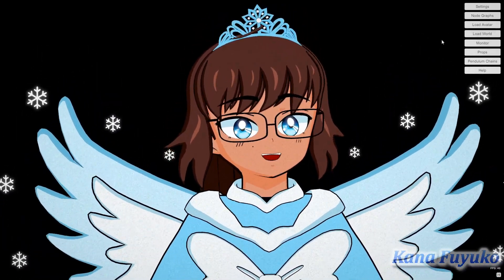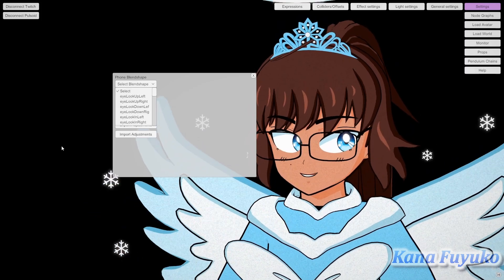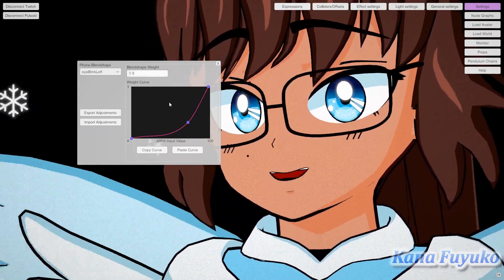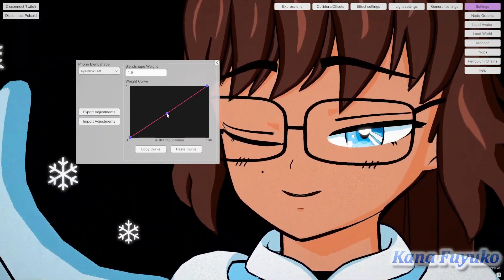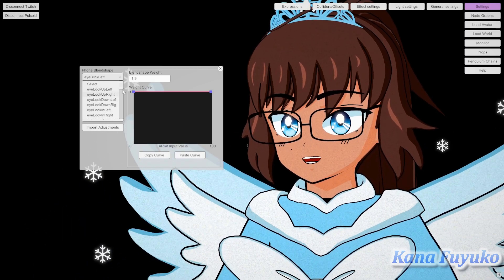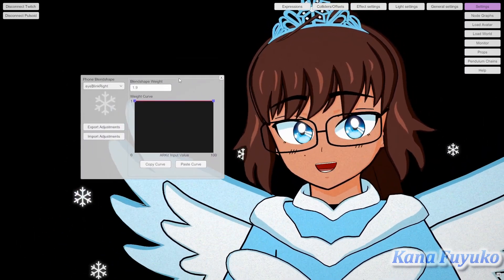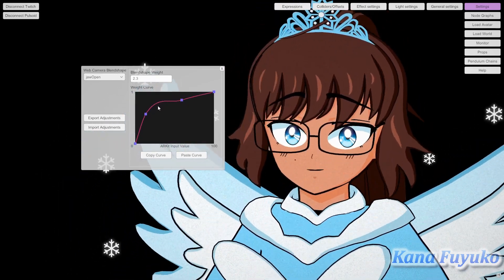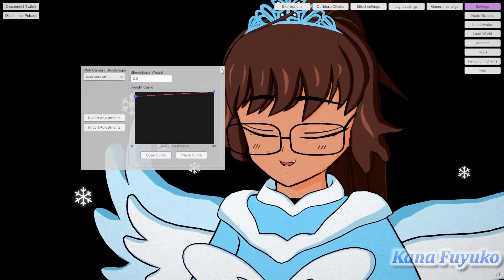【VNyan Tutorial】VNyan ARKit Blendshape Adjustment For iPhone, Android, and Webcam Users Tutorial!!!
In this following tutorial, I will be teaching you how to utilize VNyan's ARKit adjustment setting to change the weight and curve interpolation graph to make your tracking more expressive.